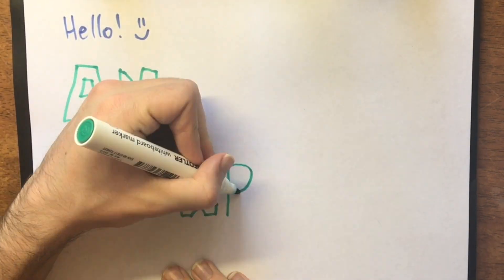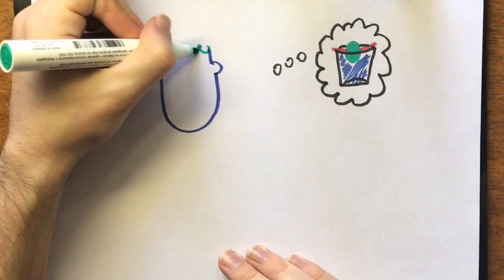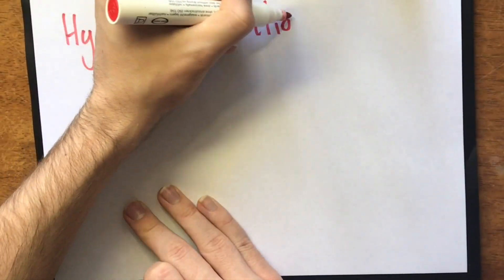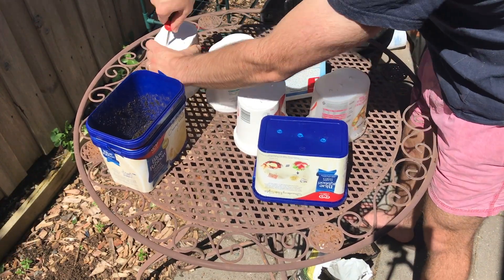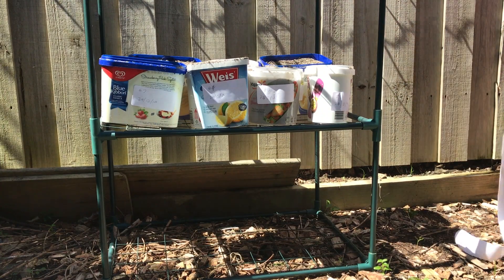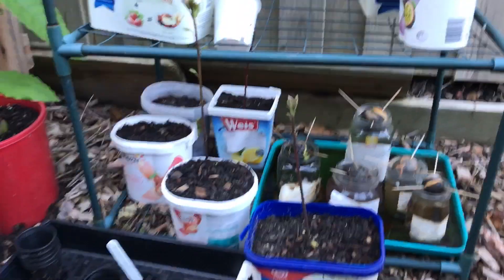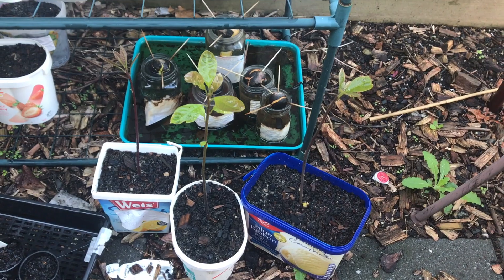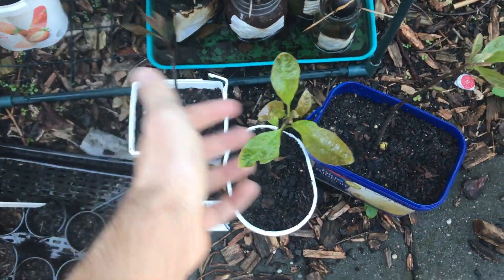What Is The Best Way To Grow An Avocado Tree? Should You Grow Avocado Seeds in Soil or Water?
What is the best way to grow an avocado seed? What's the best way to start an avocado seed growing? This video has been a few months in the making because we're testing whether it's better to grow avocado seeds in soil or in water! In December of 2018  I gathered a handful of avocado seeds and placed them in water to see which was the best growing medium - from this experiment I had some conclusive results!